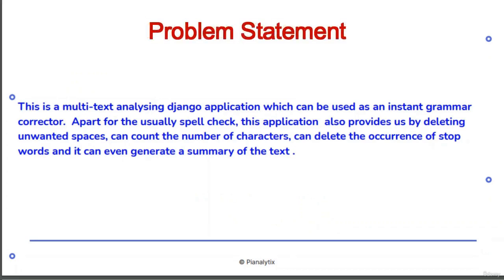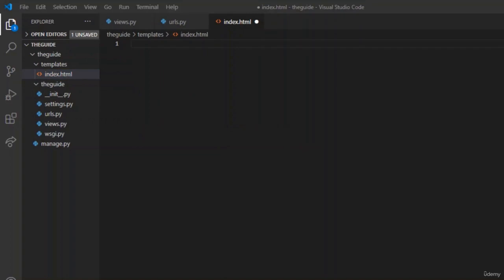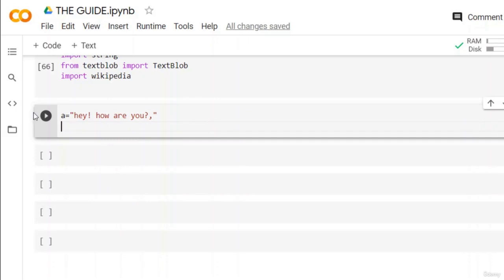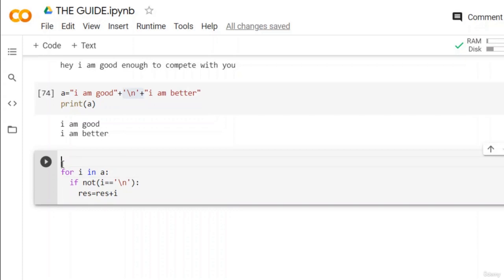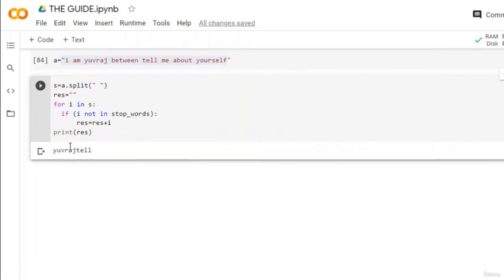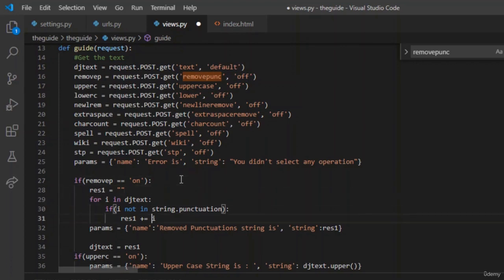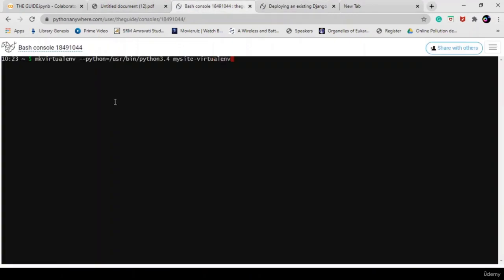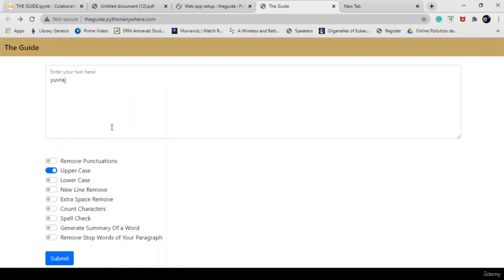104 Project 102 Create A Guide Application With Python